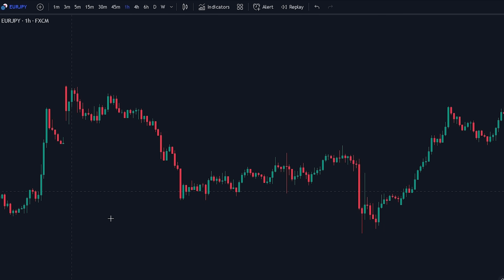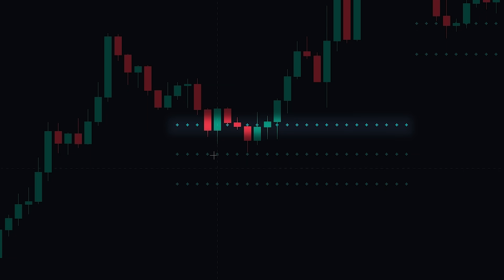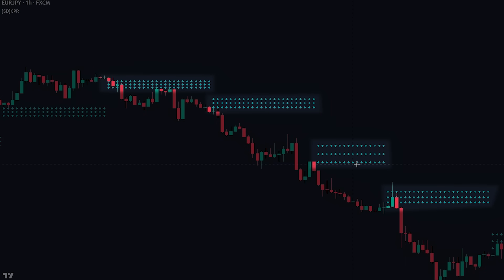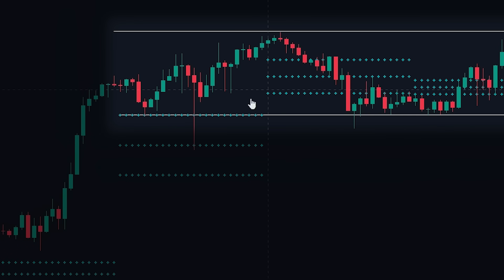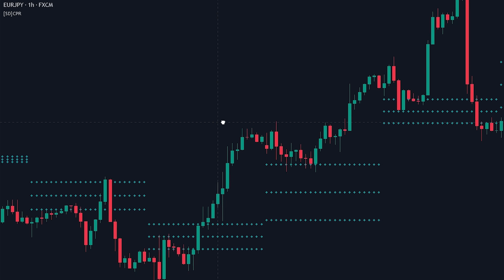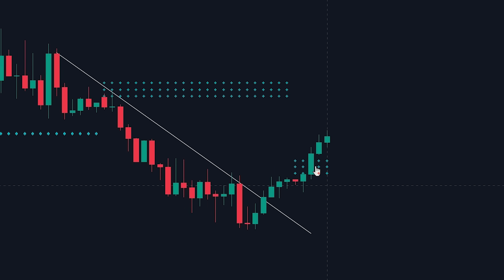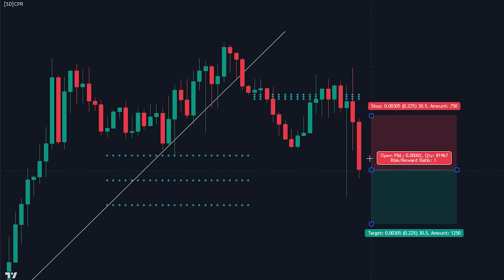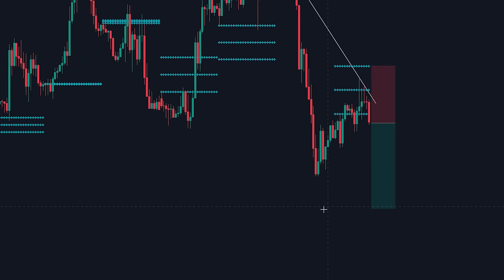CPR Pivot Points: The Biggest Secret They Keep From You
In this video, we will explore the concept of pivot points and the CPR trading strategy. Pivot points are an essential tool used by traders to identify potential support and resistance levels in the market. The CPR strategy combines pivot points with candlestick charts to create a highly effective trading technique. We will explain how to calculate pivot points and interpret them, and demonstrate how to apply the CPR strategy in real-world trading scenarios. By the end of this video, you will have a thorough understanding of pivot points and be equipped with a powerful trading strategy.

✅30 Days Risk-Free (with the link)